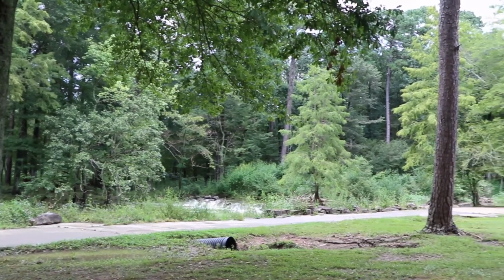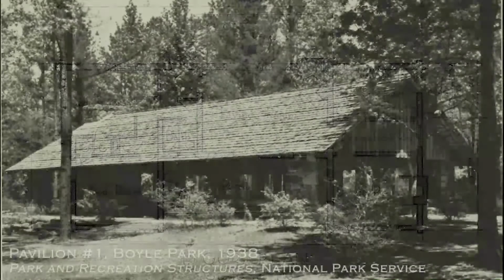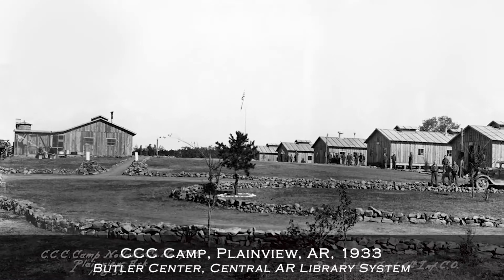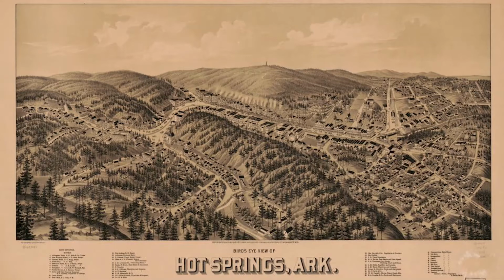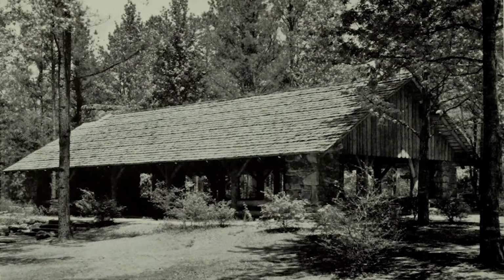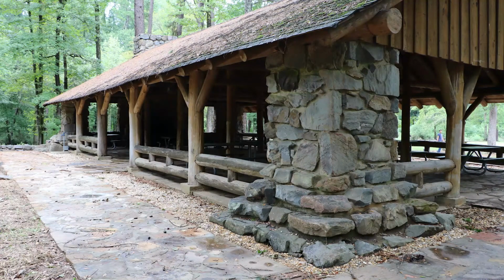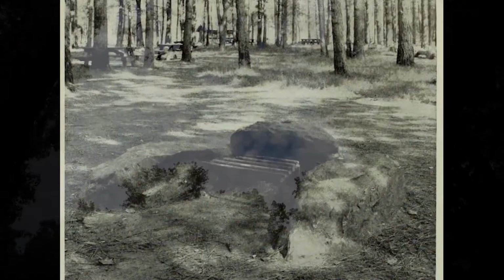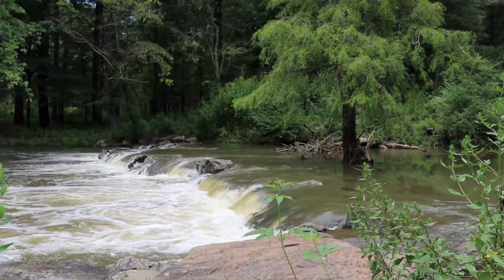Virtual Sandwiching in History - Boyle Park - Little Rock, Arkansas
Join the Arkansas Historic Preservation Program for a virtual tour of Boyle Park in Little Rock, Arkansas.  The park features pavilions that were built by the Civilian Conservation Corps (CCC) in the mid-1930s. Their rustic style is characteristic of CCC projects around the state. Both pavilions still feature their original vertical board gables, log posts, stone piers, flagstone floors, stone chimneys, and fireboxes.